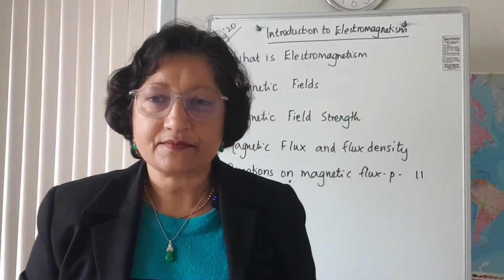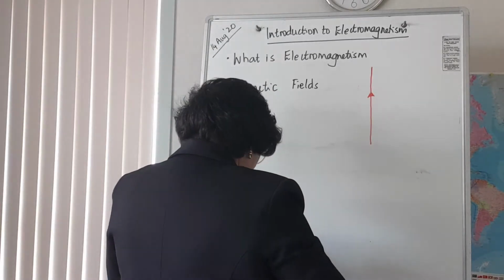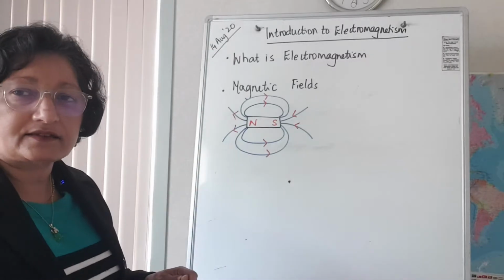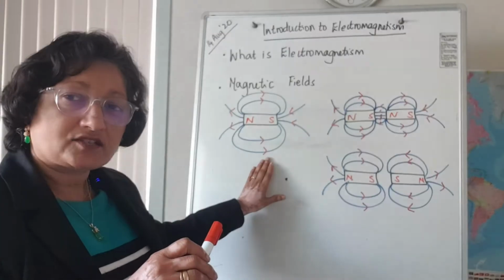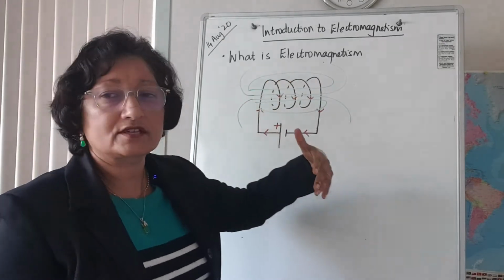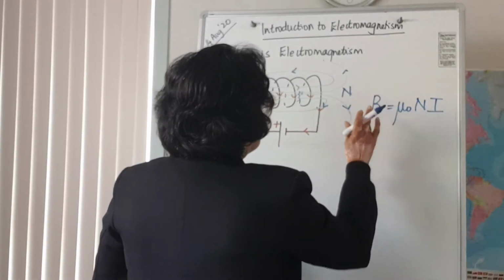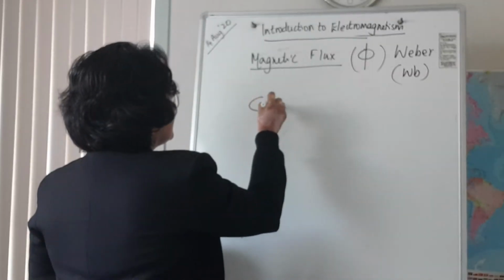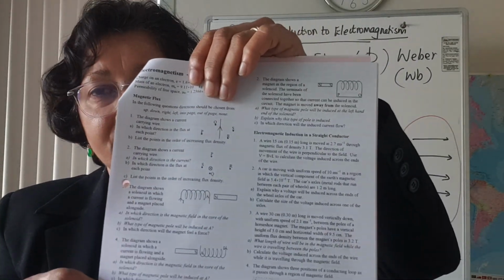Y13 Introduction to Electromagnetism